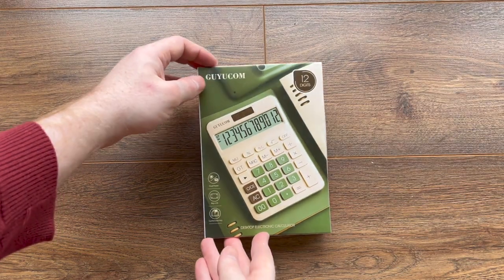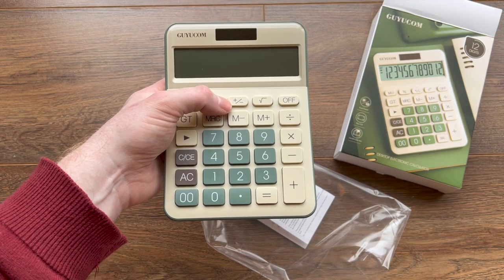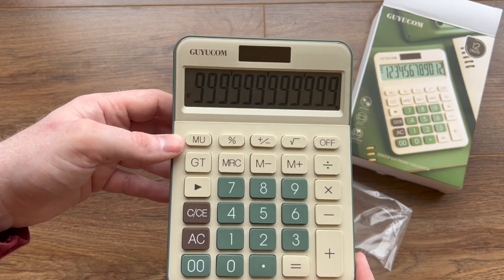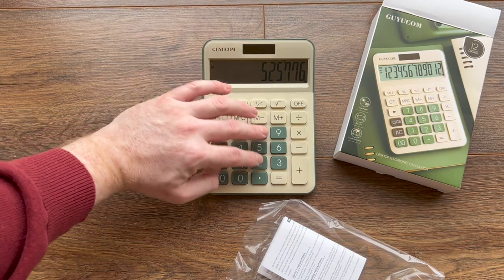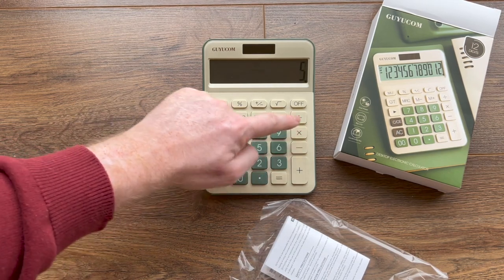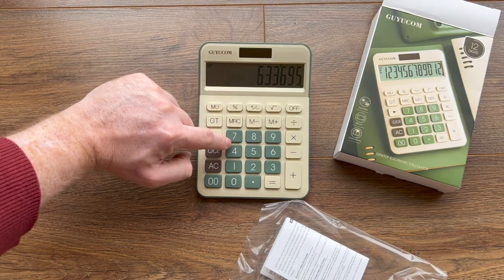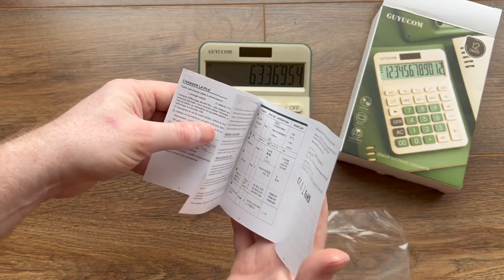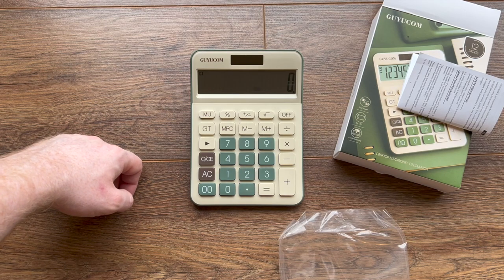REVIEW of GUYUCOM 12-Digit Desktop Calculator with Dual Power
In this video, we'll be reviewing the Guyucom 12-digit desktop calculator with dual power. We'll be looking at its features, design, and performance to see if it's a good investment for your office or personal use. We'll also be discussing the benefits of having a desktop calculator and how it can improve your productivity. Whether you're a student, accountant, or business owner, this review will help you decide if the GUYUCOM calculator is the right fit for you.